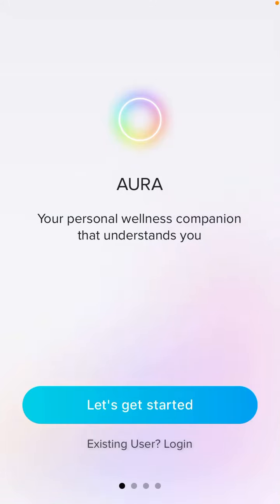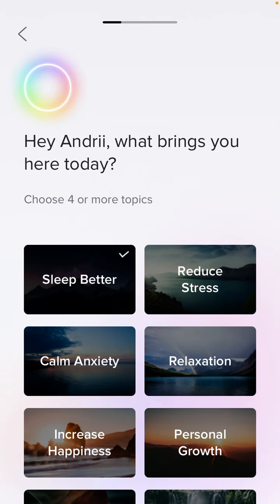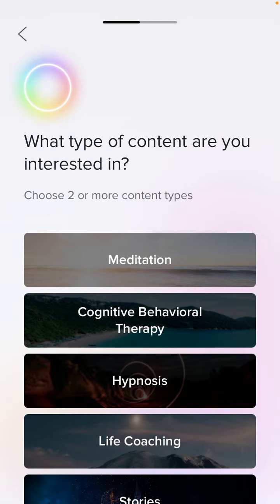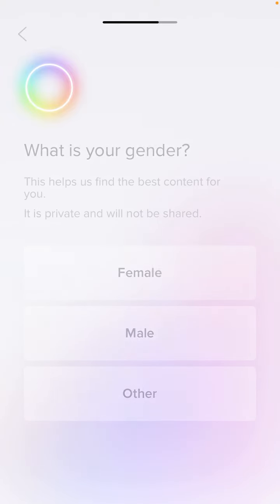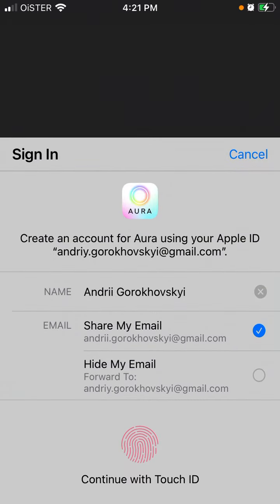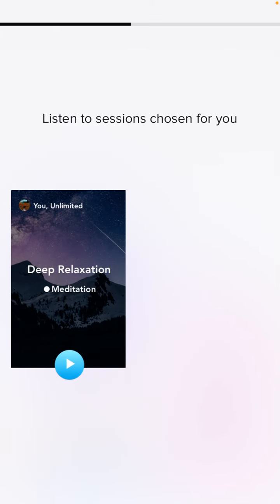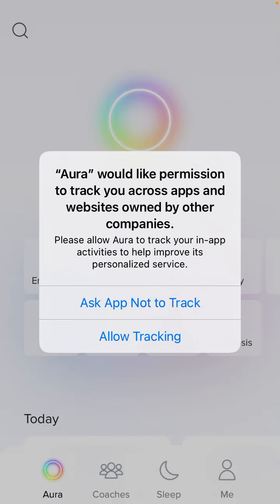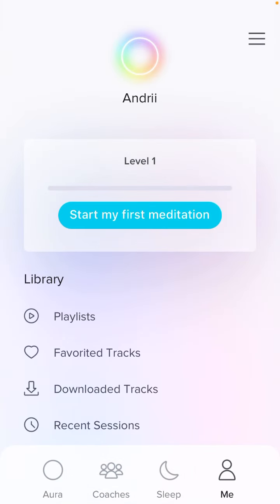Aura app - quick preview